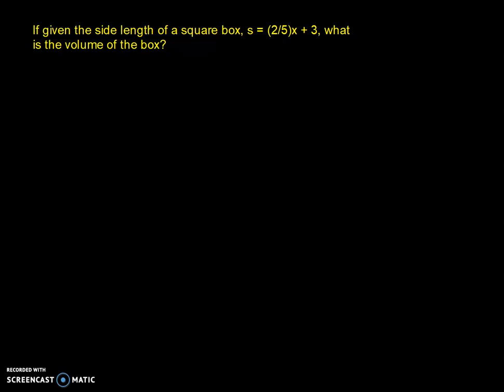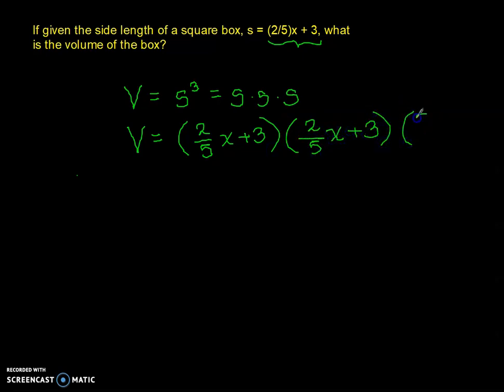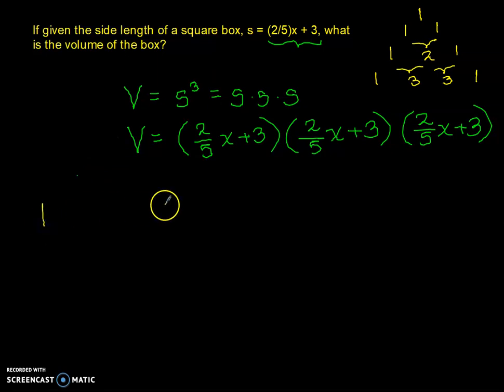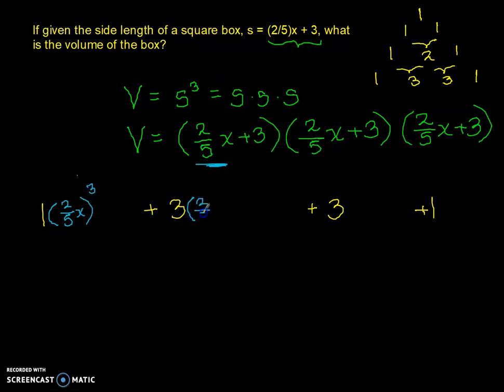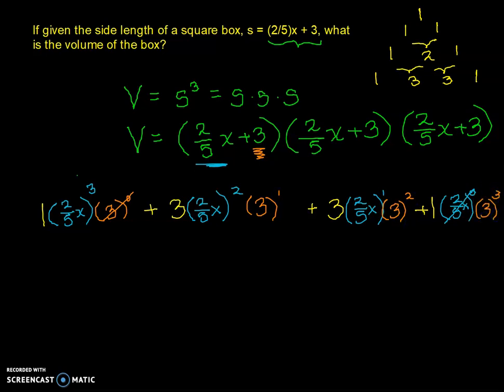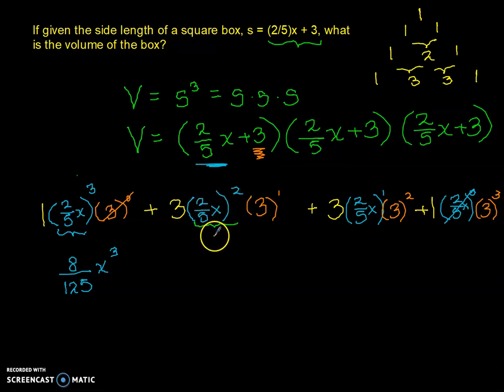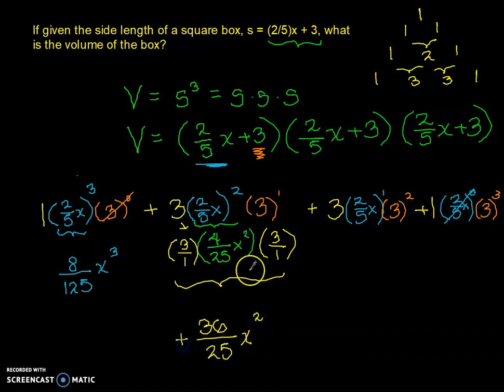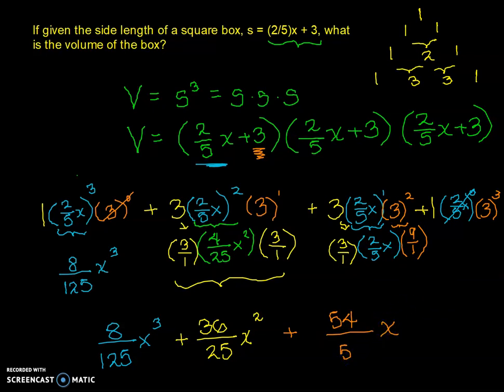Volume of a Square Box